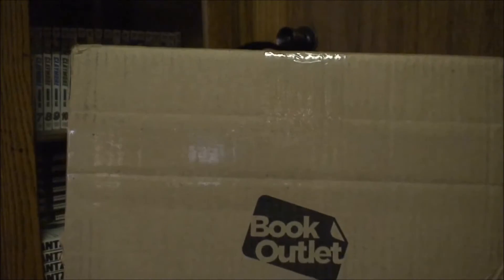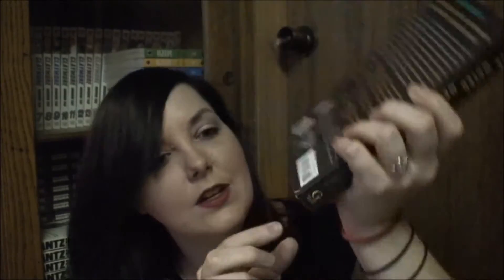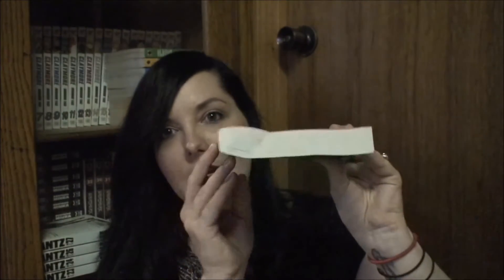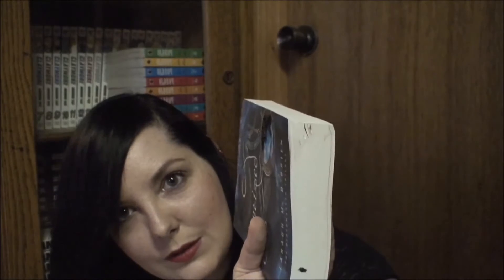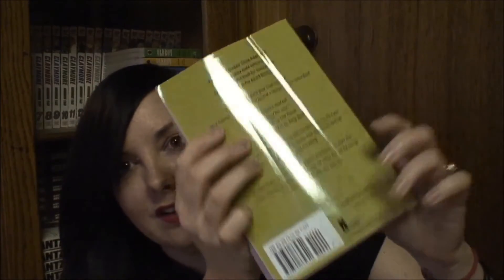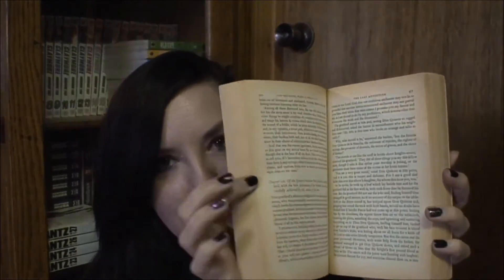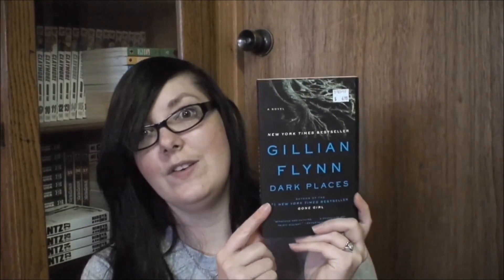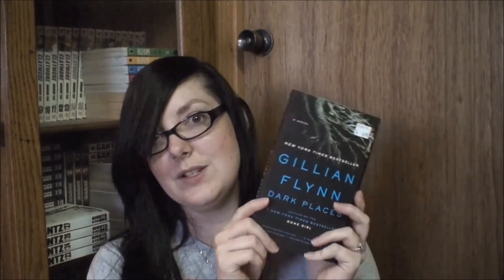April/Birthday Book Haul - 154 Books! WHAT?!?!?!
I know this is sooo late! I'm so sorry! As you can see, it is an insanely long video, and too quite a while to edit. It didn't help that I've been sick for the past week and a half, and didn't want to do anything. I'm getting better now though.